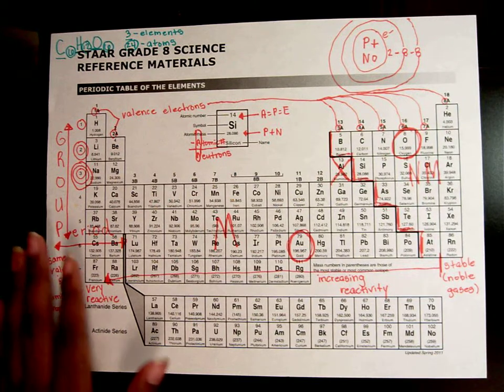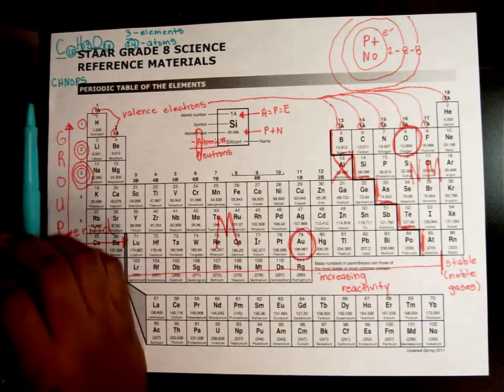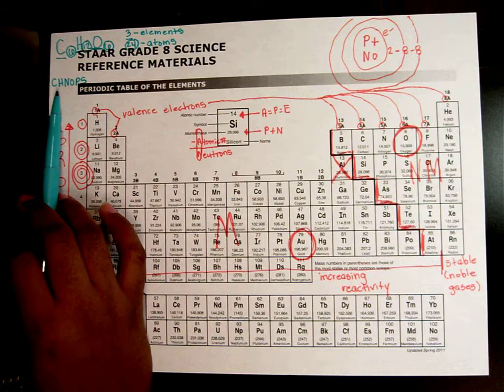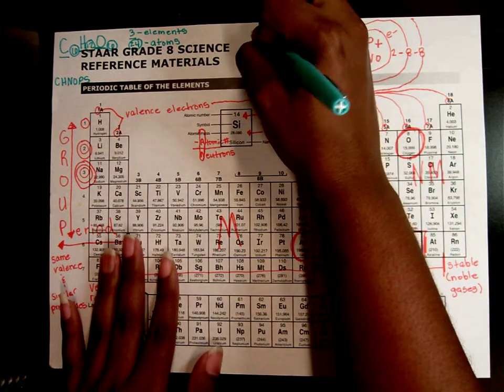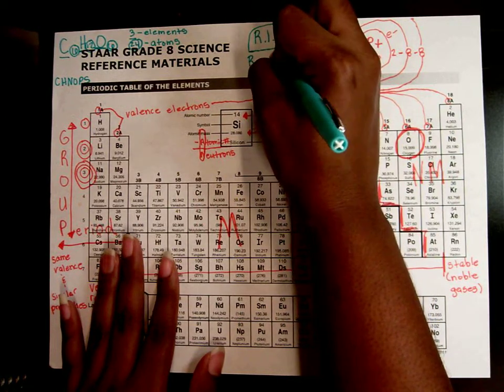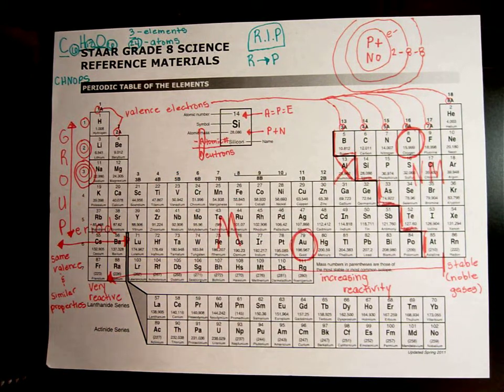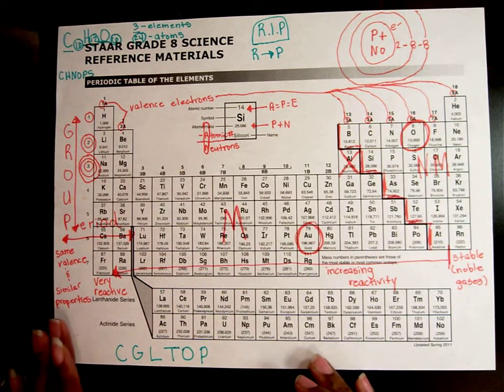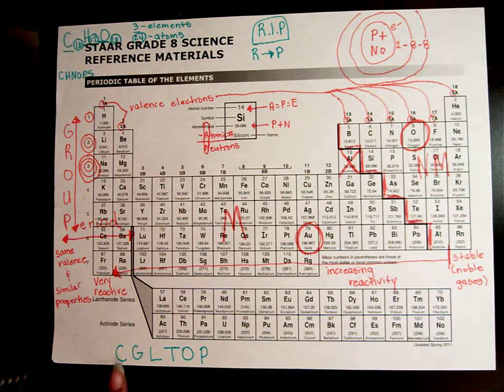Chemistry 02 DUMP